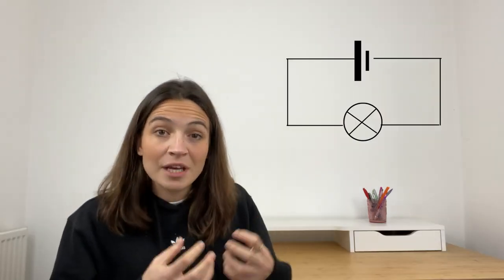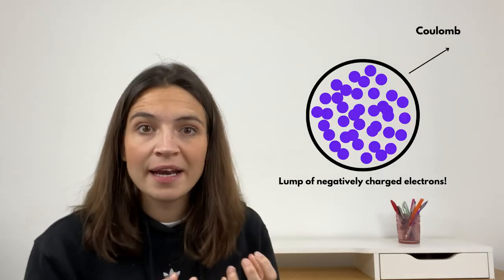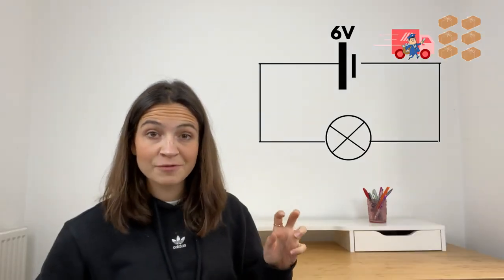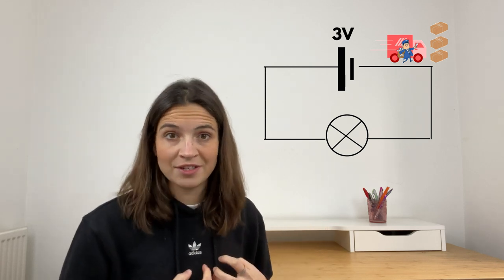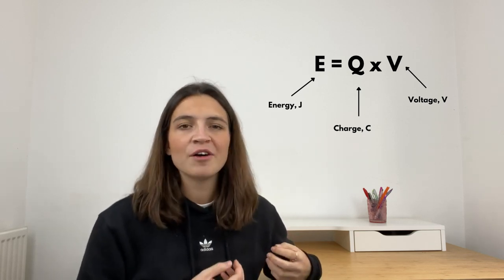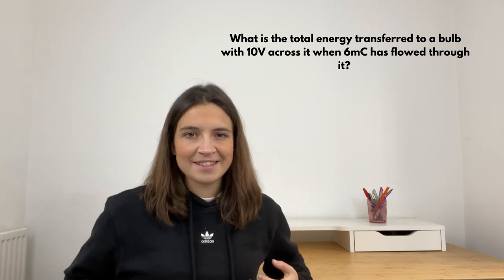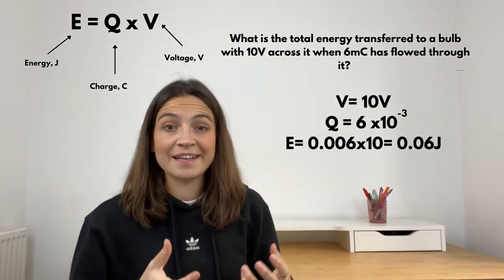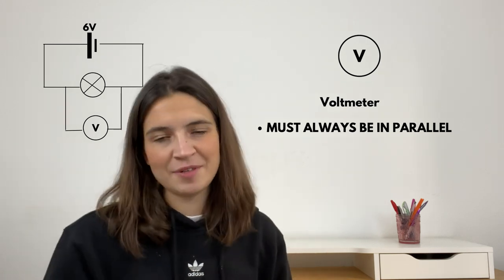Voltage Introduction - GCSE Physics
Voltage Explained | Voltage, Charge & Energy Equation | GCSE Physics ⚡

In this video, we will cover:
✅ What is Voltage? - Understand the concept of voltage and its role in circuits
✅ Voltage, Charge & Energy Equation - Learn how to use the equation relating voltage, charge, and energy
✅ Practical Application - Discover how voltage influences the flow of current in circuits

This video is perfect for GCSE Physics 9-1 revision and will help you understand the relationship between voltage, charge, and energy.